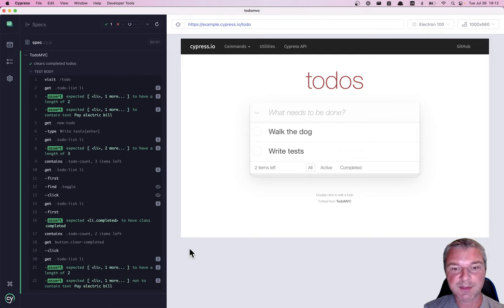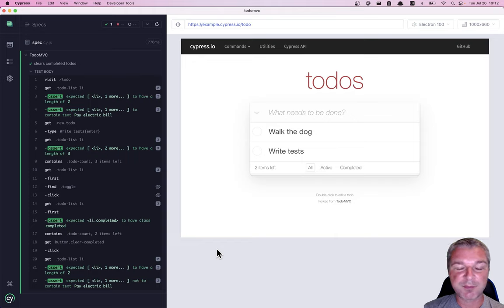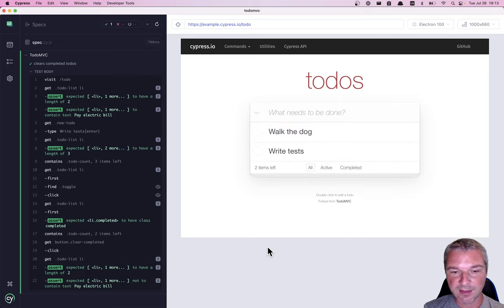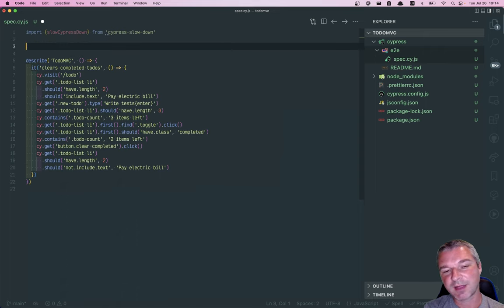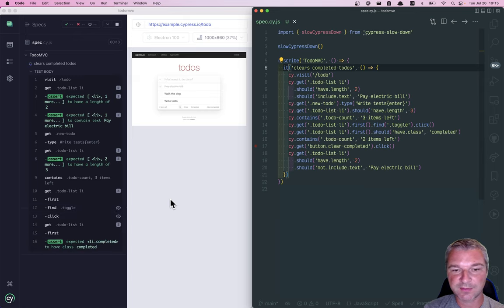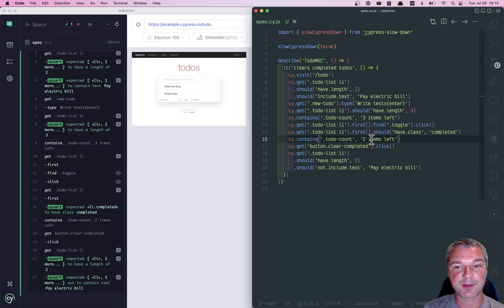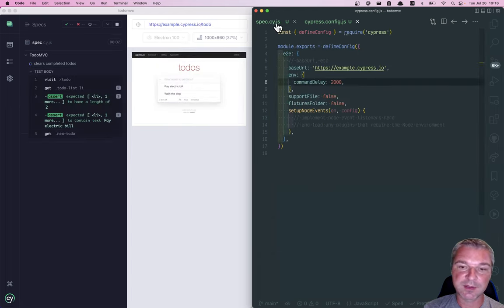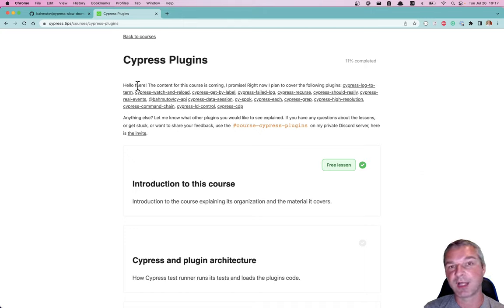Slow Down Cypress Tests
This video shows how to slow down a Cypress test by adding a delay to every Cypress command in the test using the cypress-slow-down plugin.